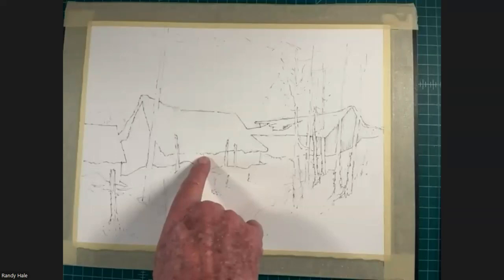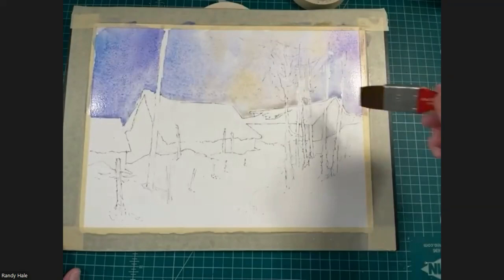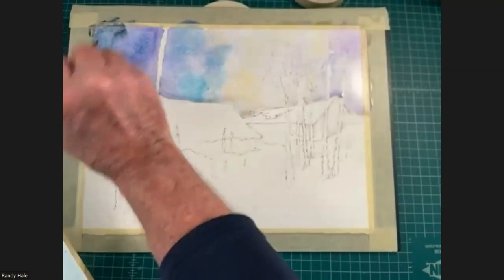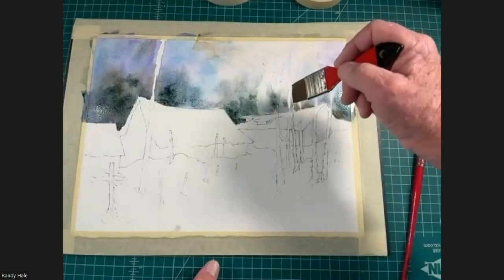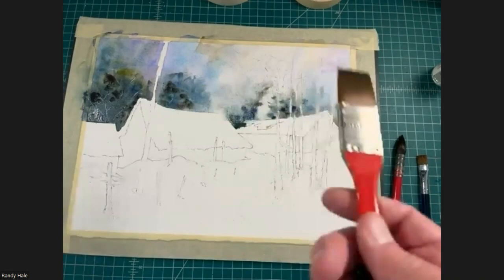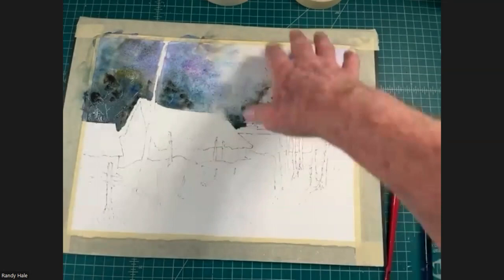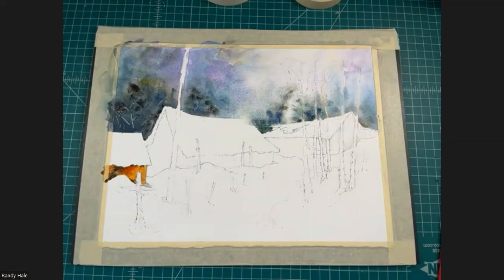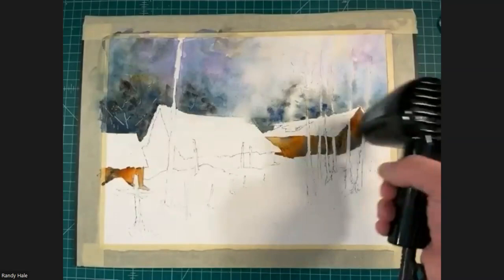"Snowbound": painting in watercolour with Randy Hale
Here Randy shows you how to paint negative shapes, glazes, deep darks - and so much more - in this snowy scene in the depths of Winter. Randy is a tutor in watercolours atThe Watermill at Posara in Tuscany, Italy.  You can find out more about The Watermill at Posara and its painting courses
00:00:00 introduction
00:05:15 sky
00:29:30 darks for the barns
00:53:48 foreground
01:15:09 alternation explained
01:21:31 defining the vertical negative shapes
01:42:01 glazing the foreground
01:42:56 defining the poles and making snow
01:48:54 signing